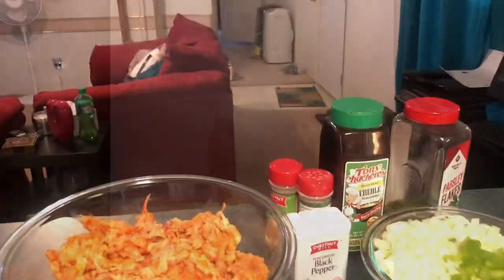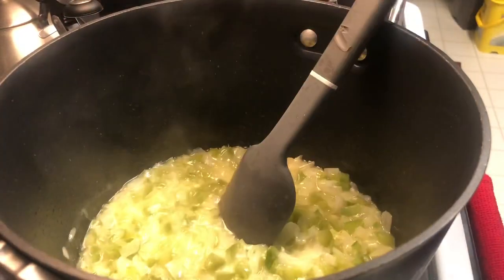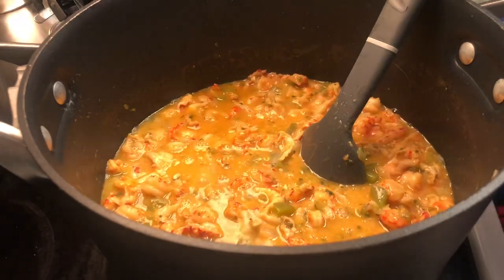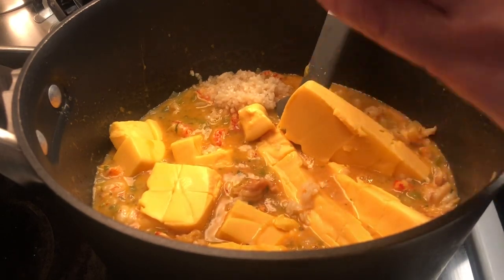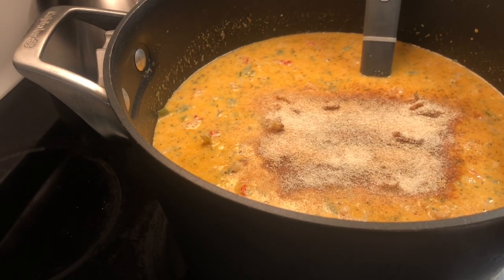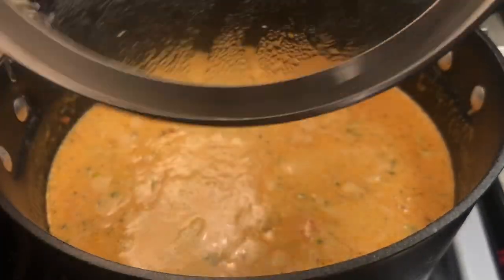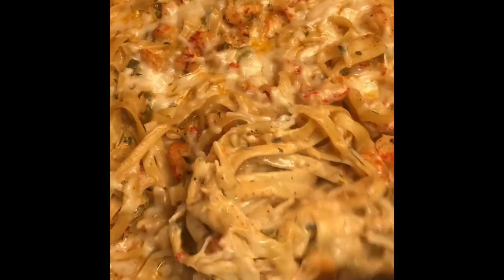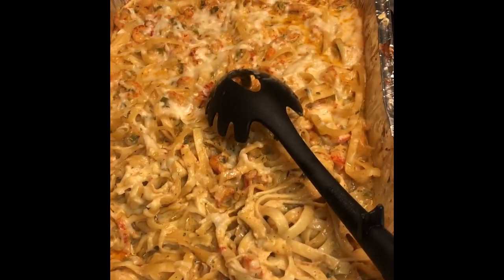Homemade Louisiana Crawfish Fettuccine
Crawfish with Fettuccine noodles in a creamy cheese sauce